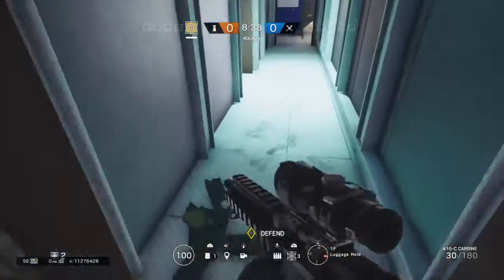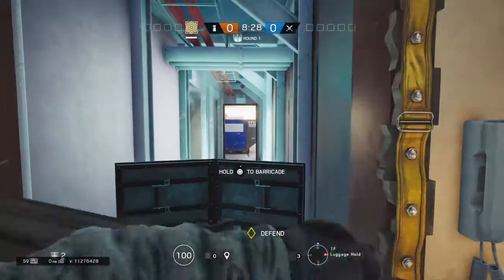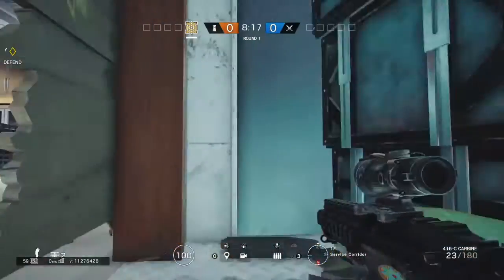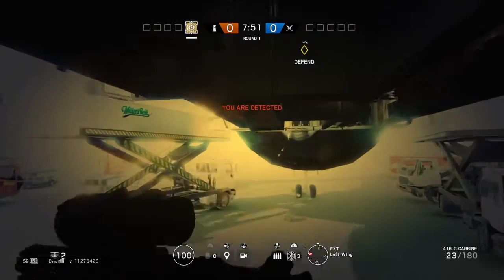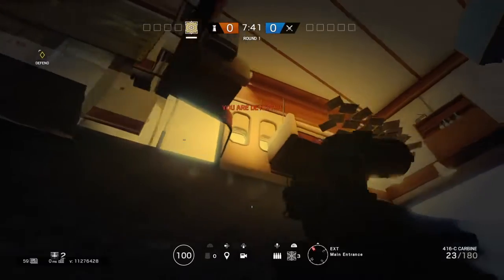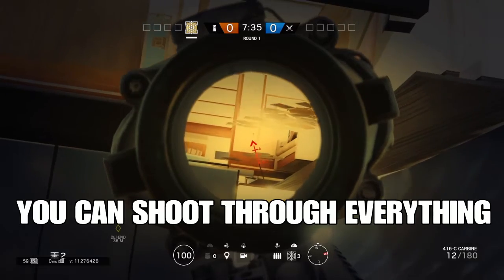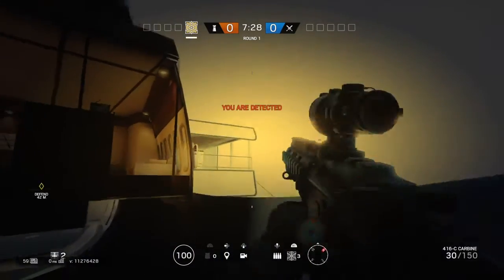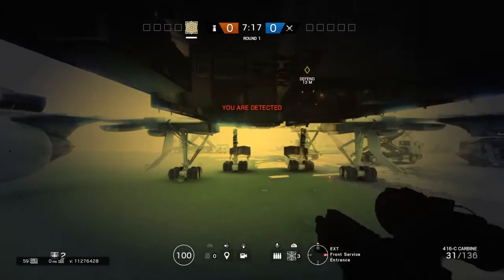MOST OVERPOWERED GLITCH? - Rainbow Six Siege